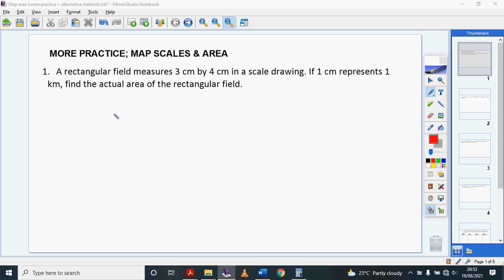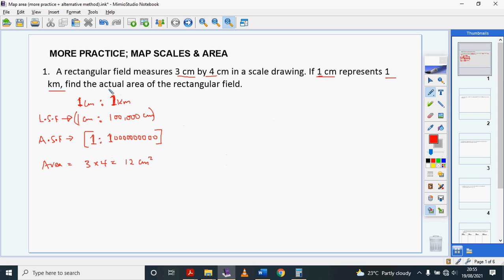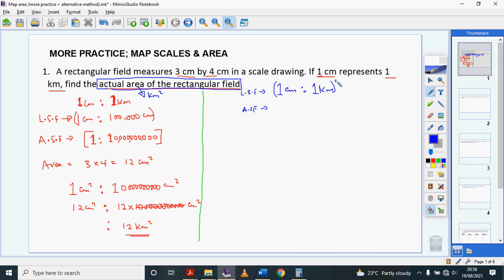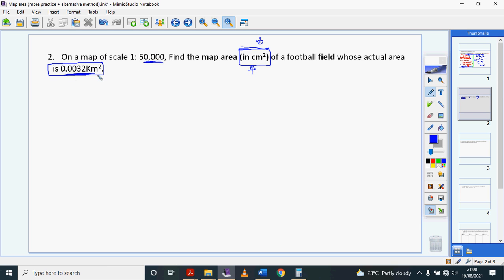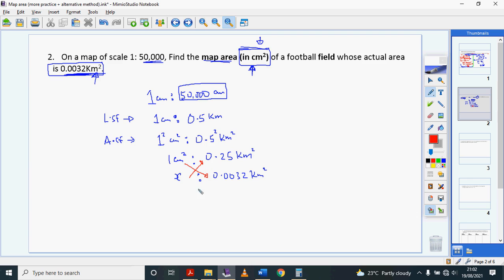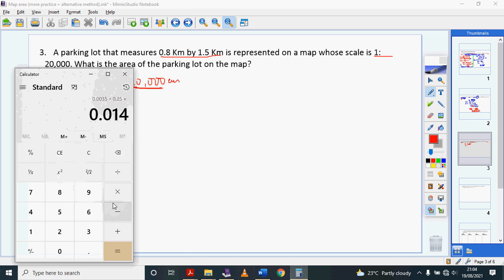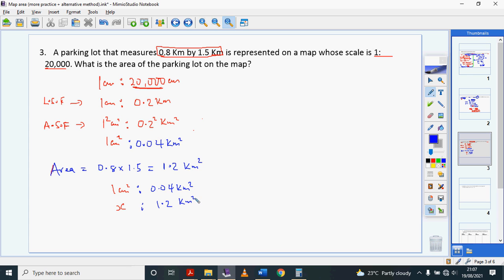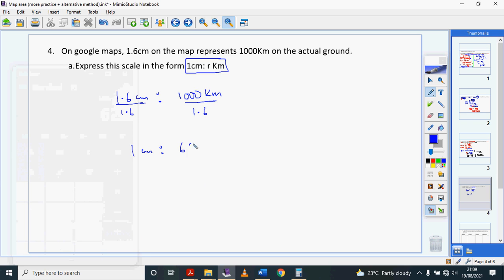More Practice Maps Scales Area